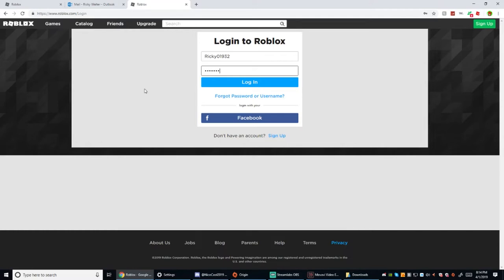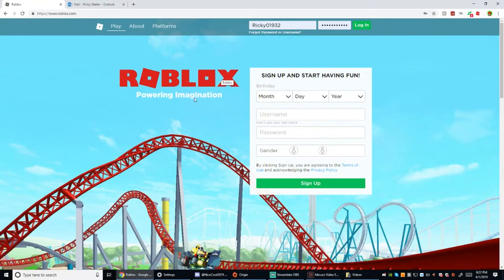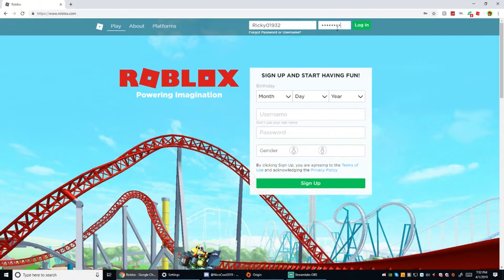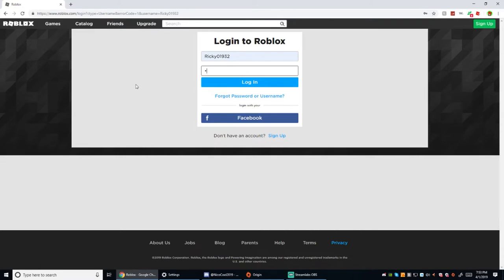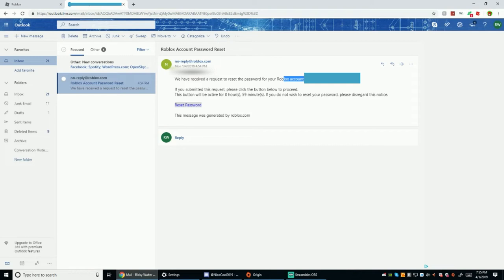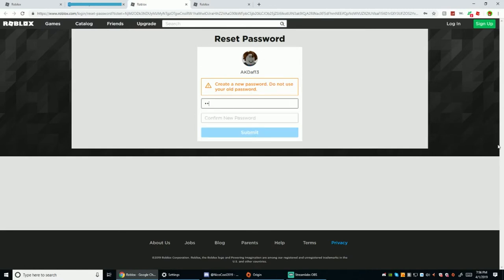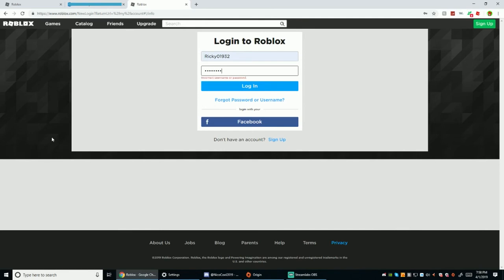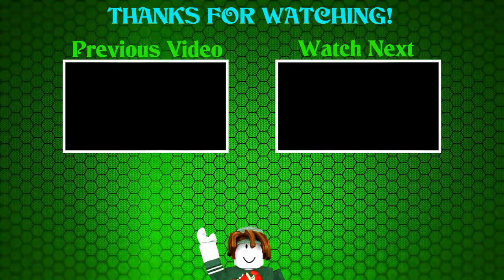Roblox - MY ACCOUNT WAS HACKED! (April Fools 2019)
I got hacked on roblox. Jk, April fools
(EDITED: 3/27/2021) THIS DESCRIPTION IS SO DUMB OMG